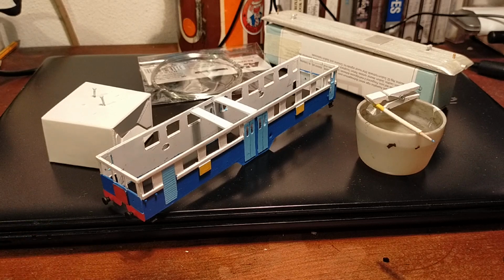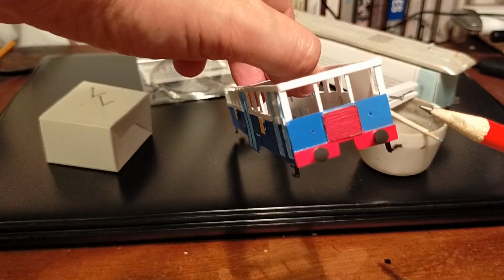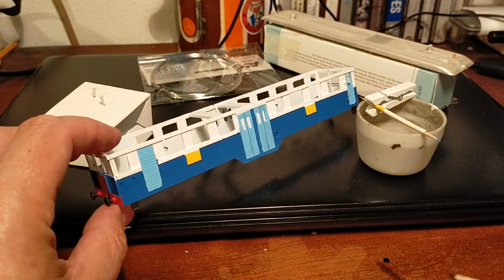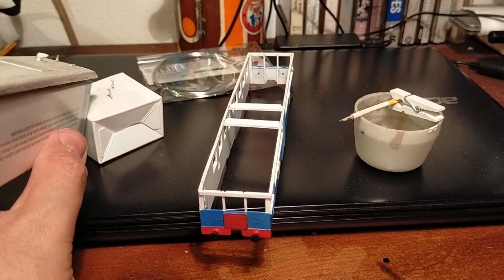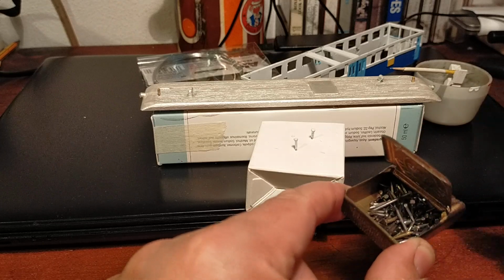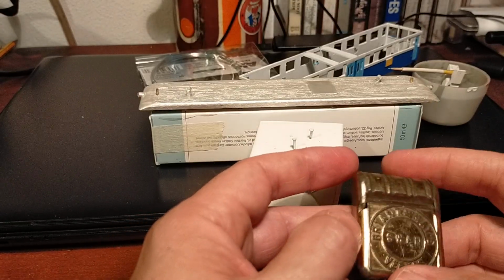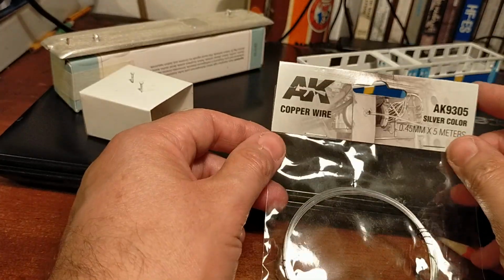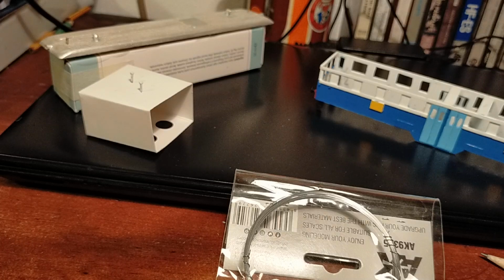Freelance railcar episode 31: painting complete, silver wire and shoe tacks